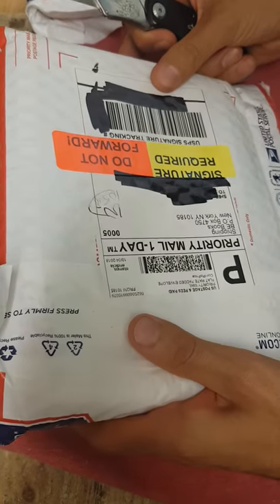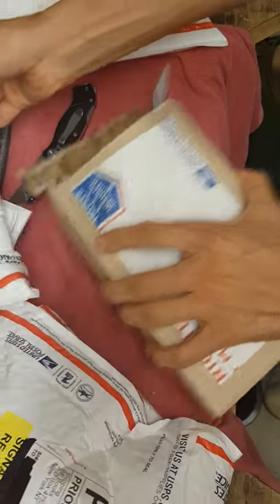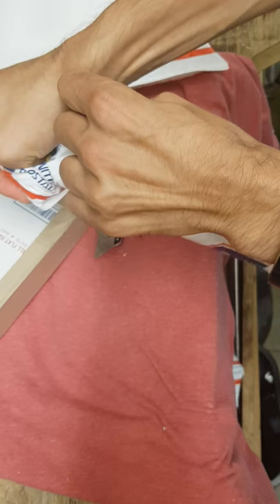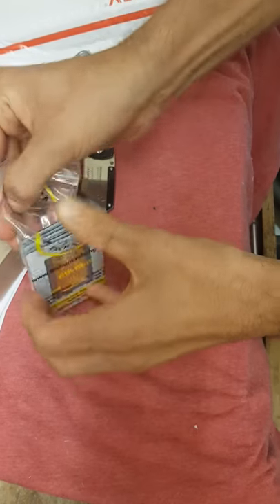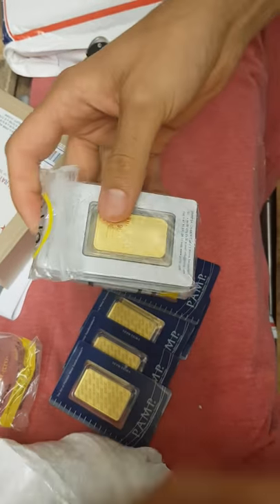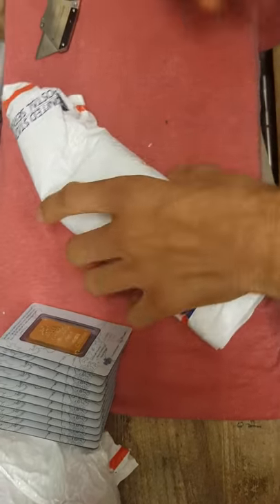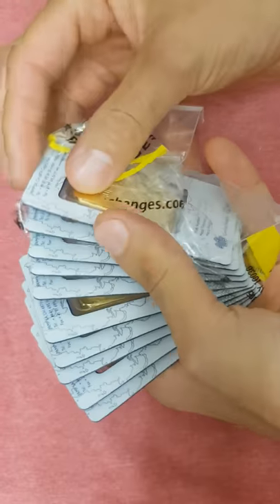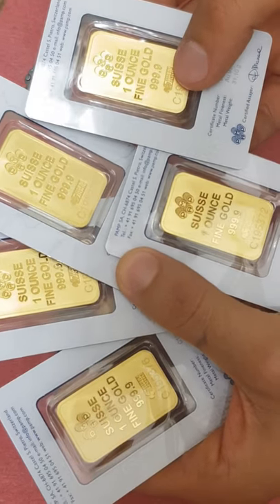Unboxing 20 Gorgeous 1 Oz Gold Bars | PAMP New Design Bars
I invested pretty heavily into gold with the recent dip. Here's my unboxing video of  20 PAMP New Design 1 oz Gold Bars.

They're an awesome new bar that I bought a few of before and just had to get some more.

I wish they had shipped them in one of the PAMP storage boxes (I've bought enough from them to warrant a free storage box). They took only a couple days to come, but they they shipped in the city for me, so perfect job Bullion Exchanges! Thanks for another awesome order!